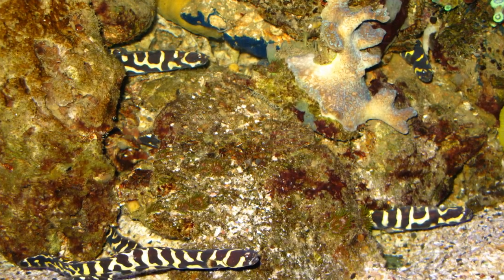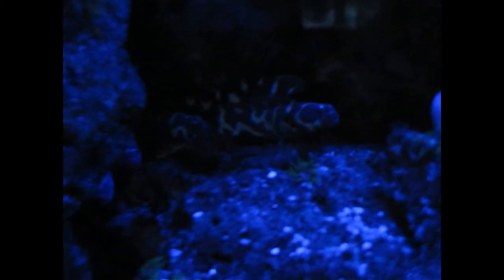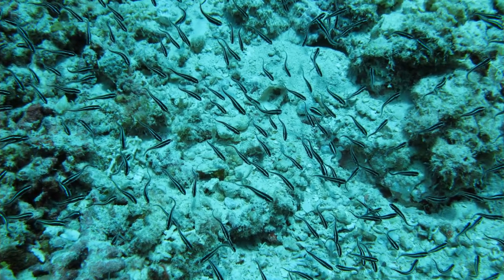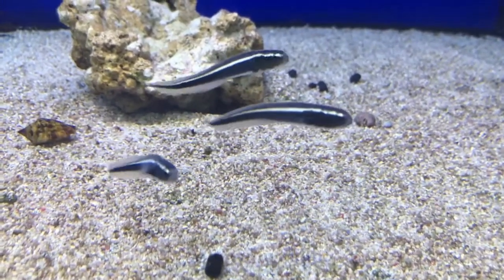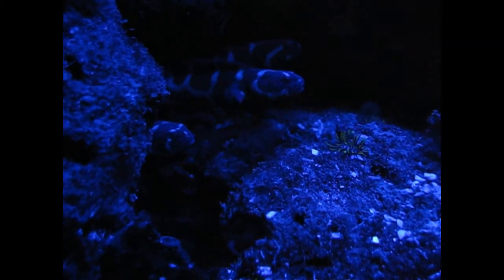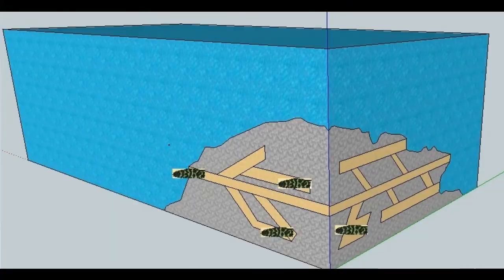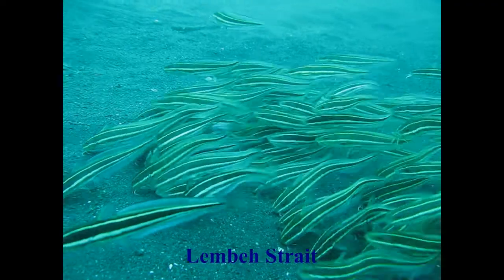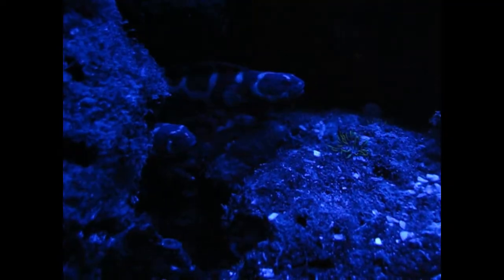Convict blenny: unique: BABY fish feeding their PARENTS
And more interesting facts about this amazing fish